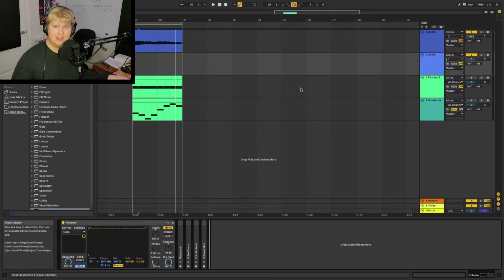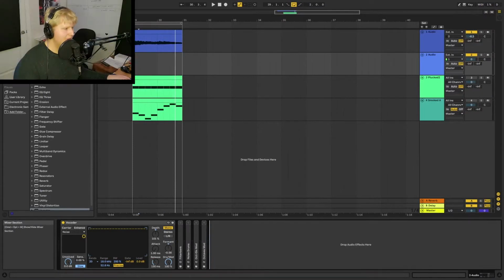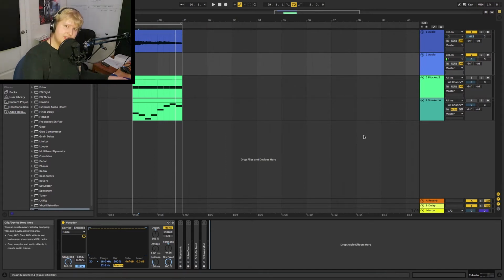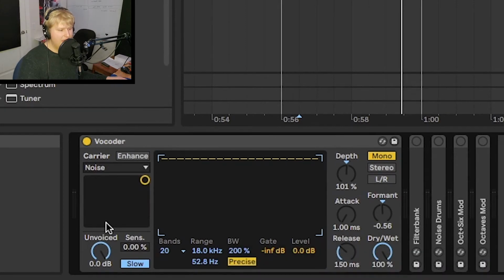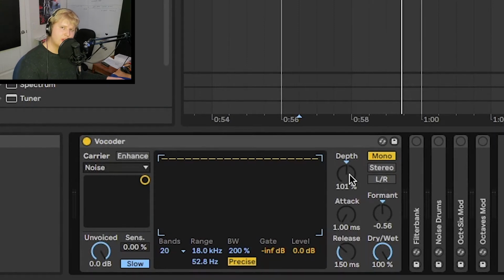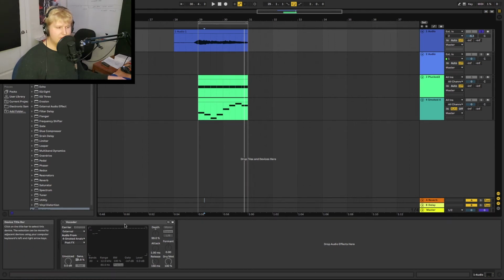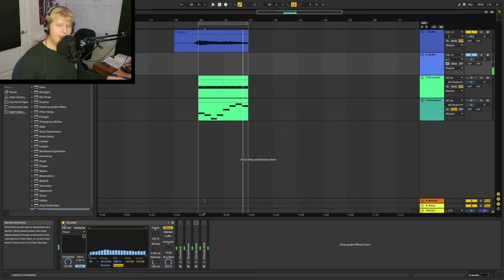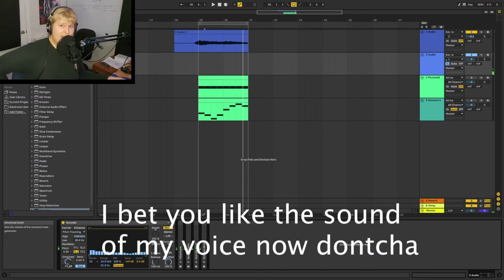Vocoder - Audio Tools Explained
This is an amazing tool for making a variety of effects!

Timestamps:
0:00 - General Info
2:33 - Controls
4:44 - Walkthrough and uses
8:12 - recap